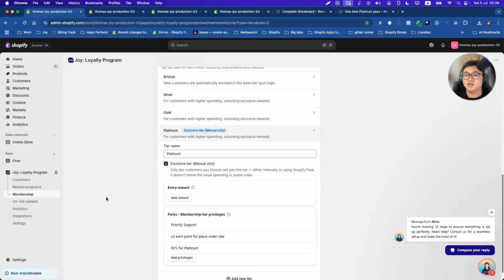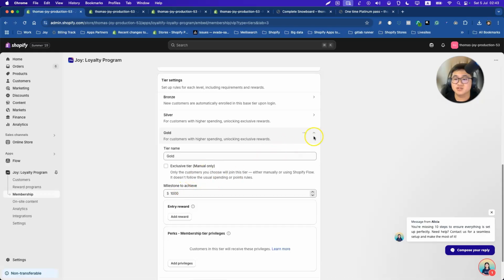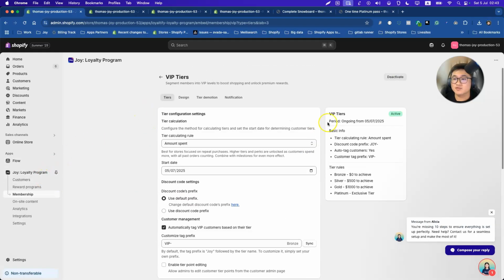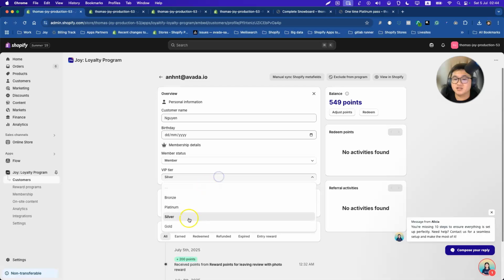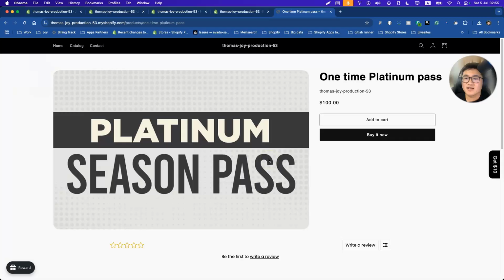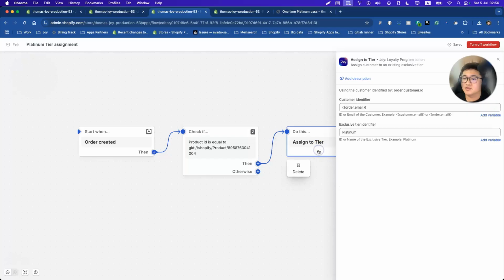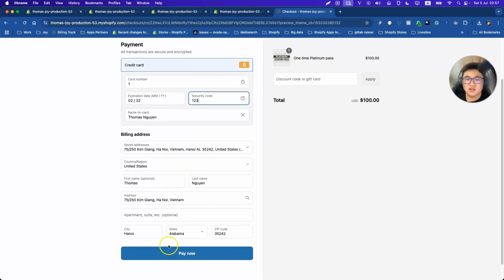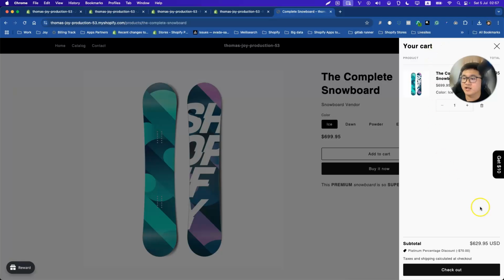Build a Tiered Loyalty Program on Shopify — VIP Levels with Joy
Not all customers are equal — and your loyalty program shouldn't treat them that way. In this tutorial, we'll show you how to set up VIP tiers in your Shopify loyalty program using Joy Loyalty & Rewards, so your top spenders unlock exclusive perks while your new customers stay motivated to level up.

Tiered loyalty programs (think Sephora Beauty Insider, Nike Members, Starbucks Stars) are proven to increase repeat purchase rate, AOV, and customer lifetime value. Here's how to build one on Shopify in minutes — no code required.